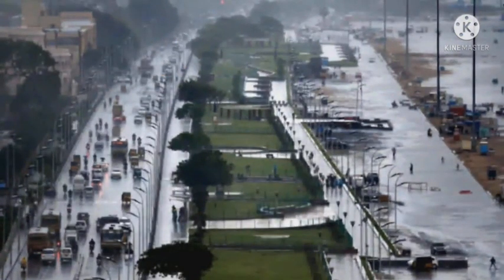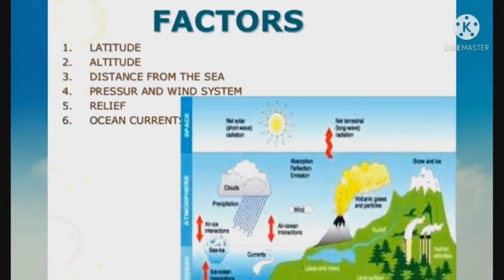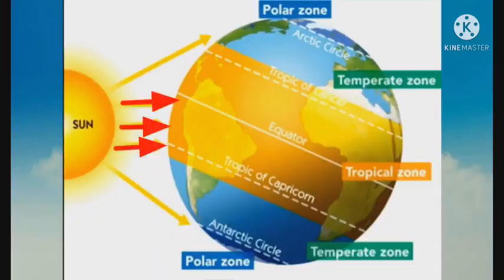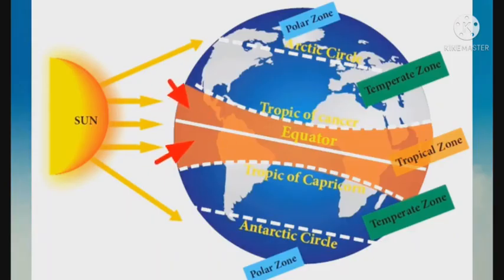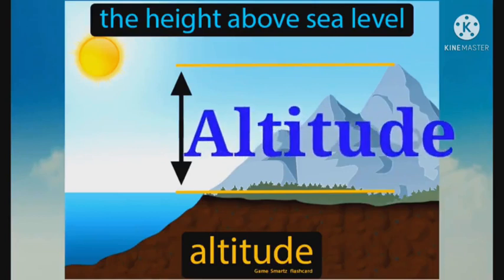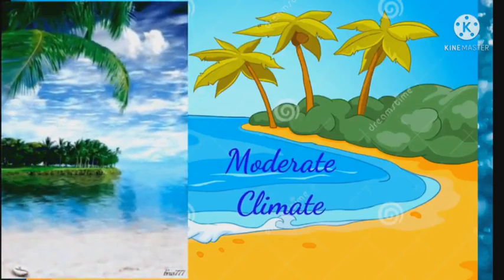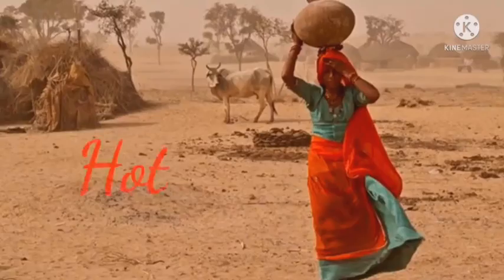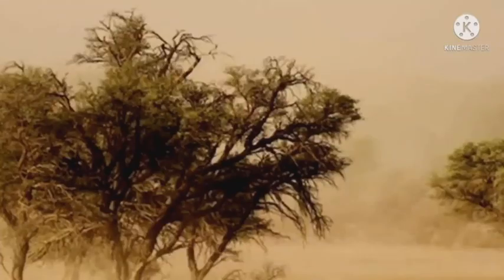Class 7th || Science ||Topic- Climate (Part 1)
Video from Durga Paliwal